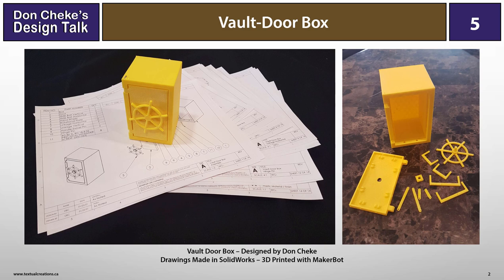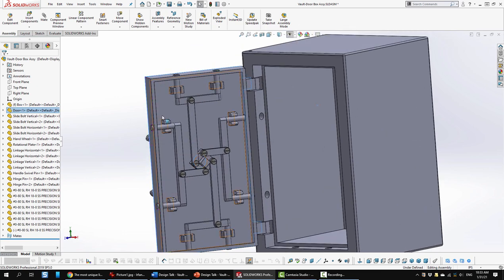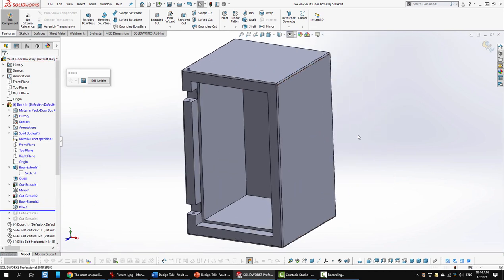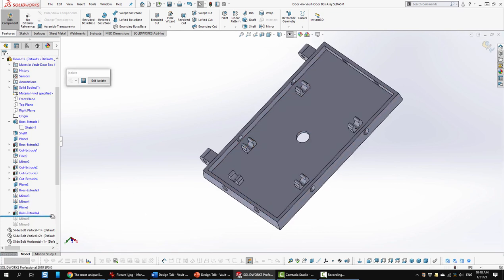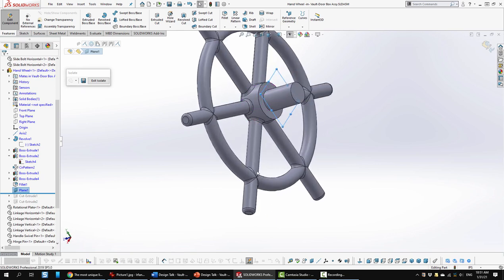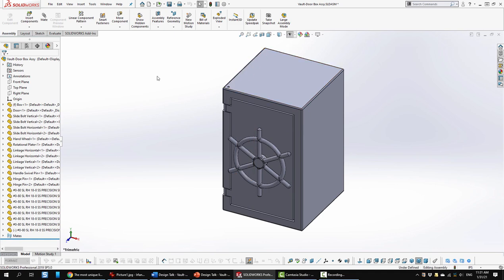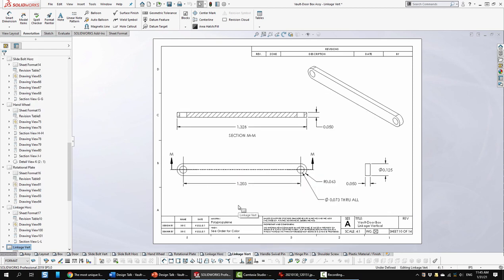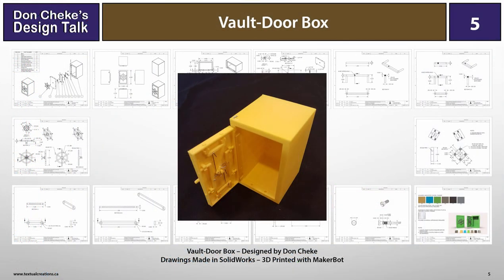Design Talk Vault Door Box DBC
See Textual Creations Shopping Page to purchase tutorials